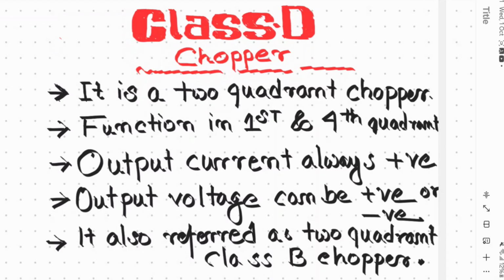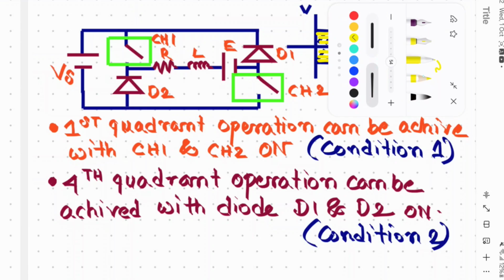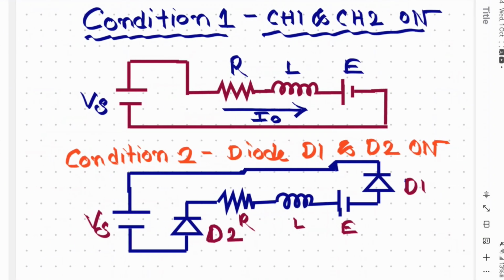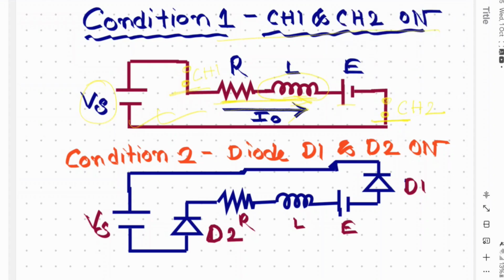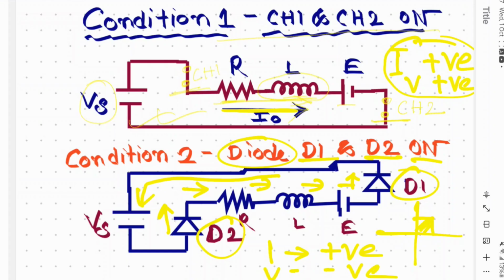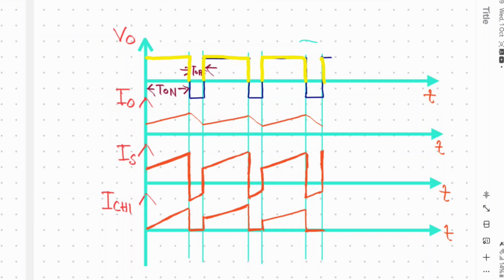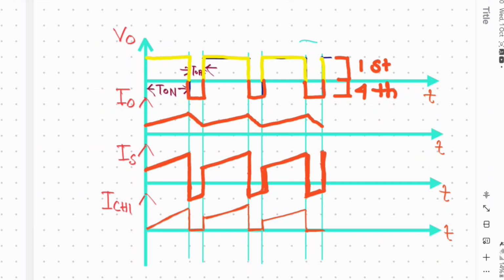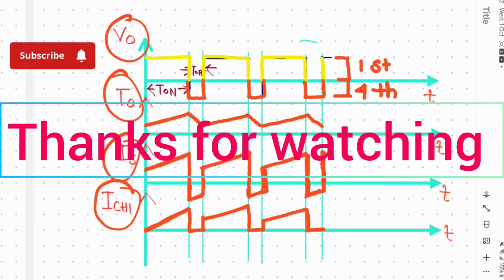Lecture 8: Class D Chopper Explained | Power Electronics Lecture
Class D Chopper Explained | Power Electronics Lecture